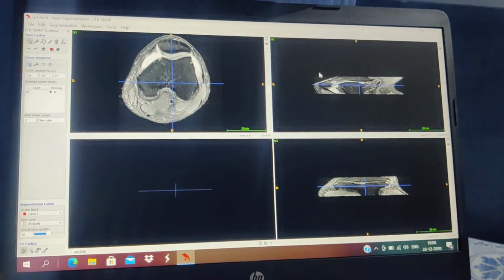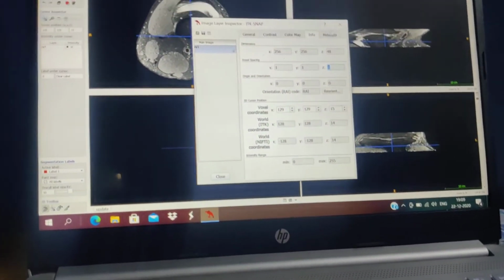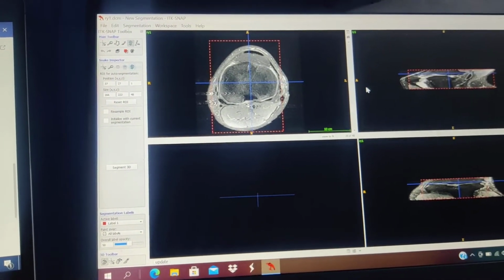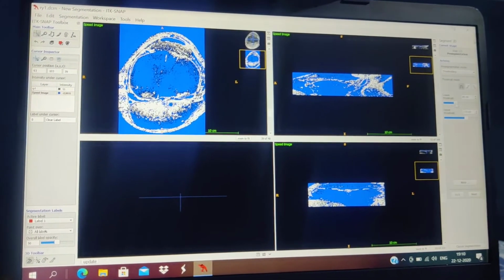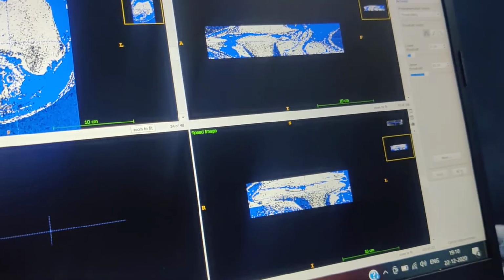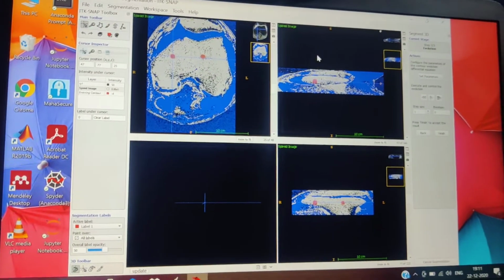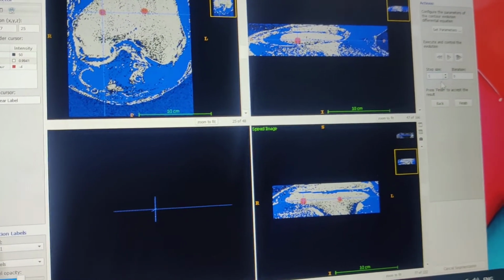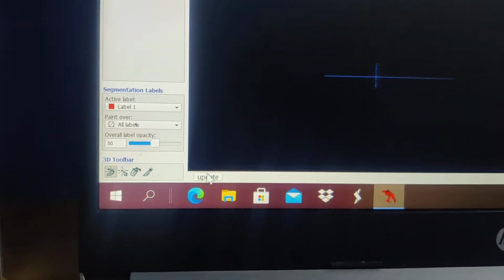ITK snap: Image segmentation of Knee using Active contour and creating 3d Model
In the field of medical imaging, having the right tools can make a significant difference in accurately analyzing and interpreting complex datasets. One such powerful tool is ITKSnap, a free and open-source software application designed for segmentation and visualization of medical images.

In this comprehensive tutorial, we'll dive into the world of ITKSnap and explore its capabilities in creating 3D models from medical imaging data. Specifically, we'll focus on the process of segmenting a knee joint, a crucial task in orthopedic diagnosis and treatment planning.

Step-by-step, you'll learn how to navigate ITKSnap's user-friendly interface, load and preprocess your medical image data, and leverage its advanced segmentation tools to accurately delineate the structures of interest within the knee joint. From setting appropriate intensity thresholds to utilizing region-growing algorithms and manual editing techniques, we'll cover a range of methods to ensure precise and reliable segmentation results.

But that's not all – once you've successfully segmented the knee, we'll guide you through the process of creating a 3D model directly within ITKSnap. This model can be visualized, rotated, and analyzed from various angles, providing a comprehensive understanding of the knee's anatomy and potential pathologies.

Whether you're a medical professional, a researcher, or simply someone fascinated by the intersection of technology and healthcare, this tutorial will equip you with the knowledge and skills to harness the power of ITKSnap for your image processing needs.

Join us on this journey as we unlock the potential of medical imaging and empower you to explore, analyze, and understand the intricate structures of the human body with greater precision and clarity.